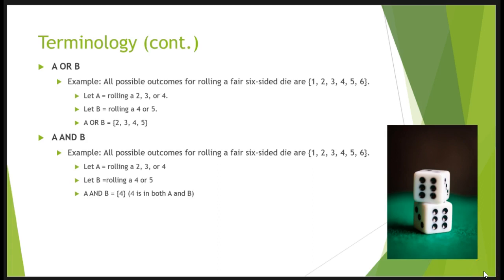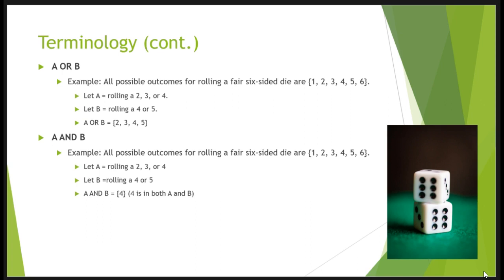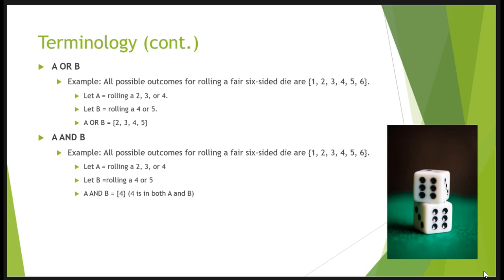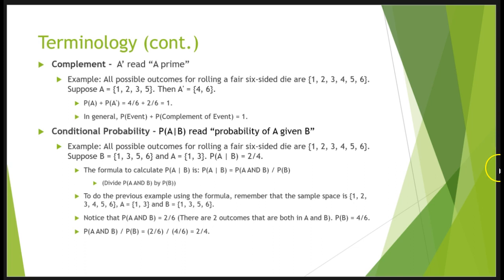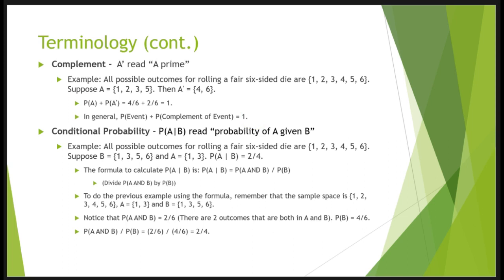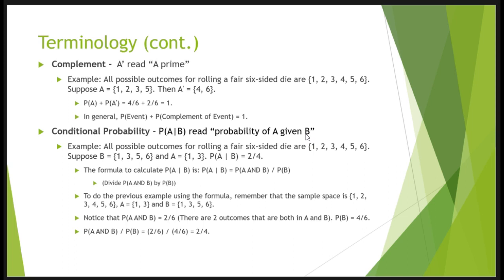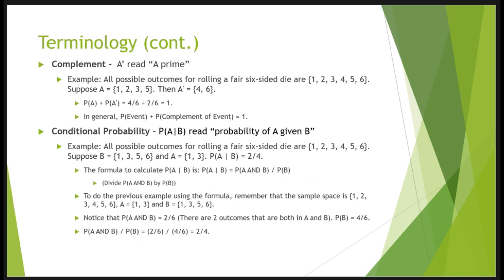Ch 3 Probability Topics Lecture #2